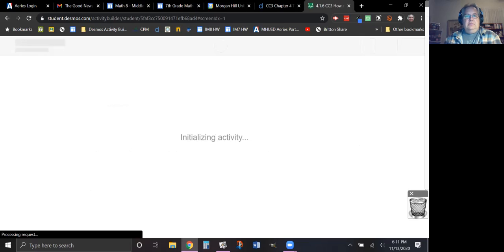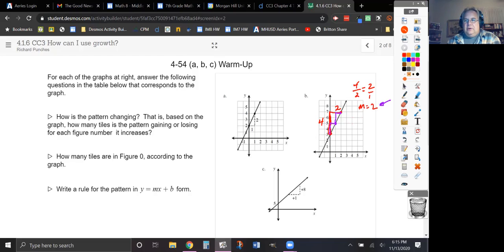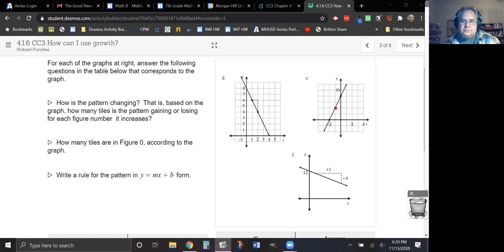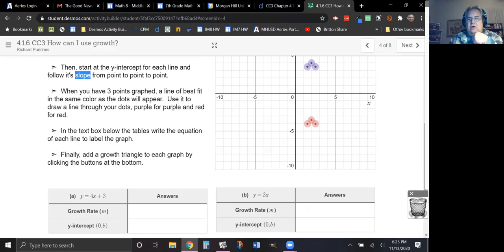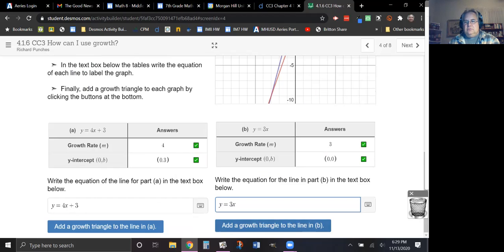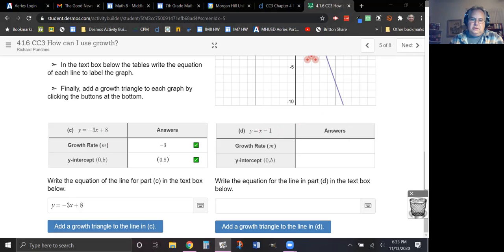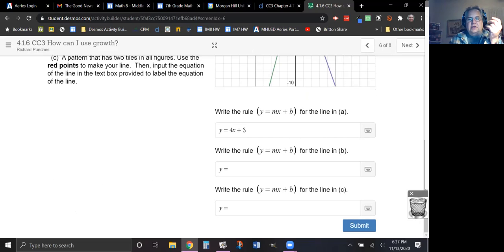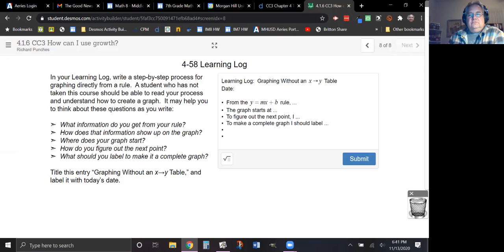4.1.6 Lesson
CC3